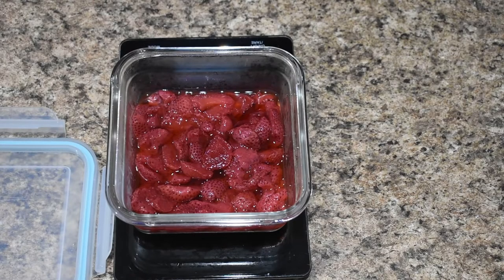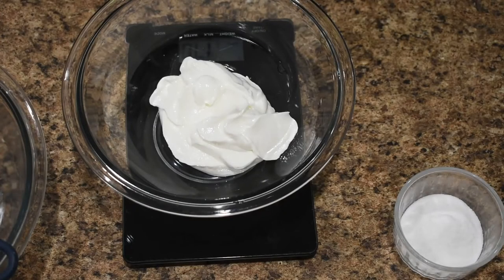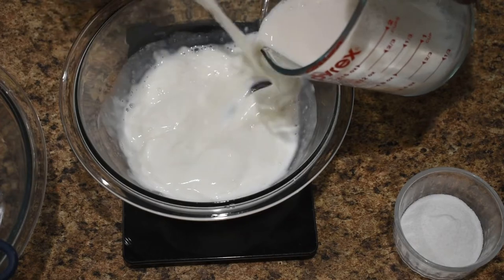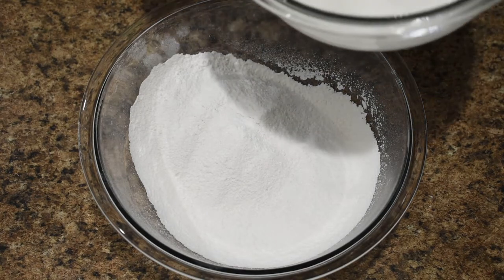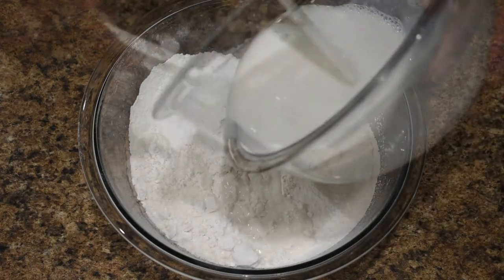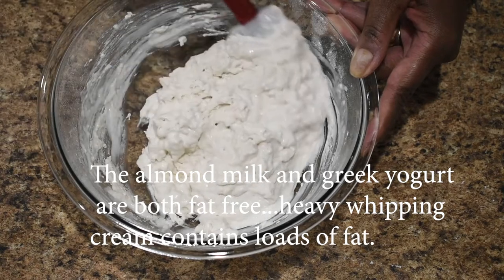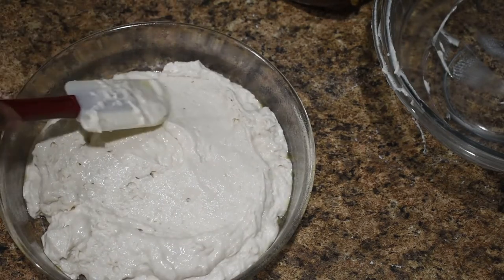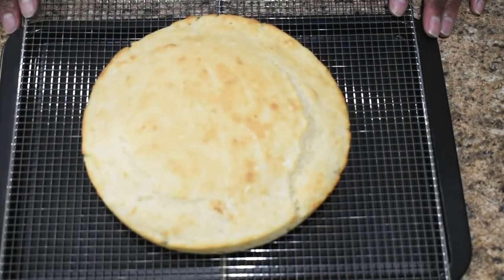Strawberry Shortcake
Strawberry Mix
Ingredients...
3/4 pounds strawberries, stemmed, then sliced or quartered
3/8 cup sugar (you may use less or more depending on your taste)
Procedure...
Mix strawberries with sugar and refrigerate while juices develop, at least 30 minutes.

Shortcake
Ingredients...
2 cups all-purpose flour
2 teaspoons baking powder
1/4 teaspoon baking soda
2 tablespoons sugar
3/4 teaspoon salt
¾ cup milk + ¾ cup (plain, fat-free) greek yogurt
(Note: 1 1/2 cups heavy cream may be used instead of the milk and greek yogurt mix.

Procedure...
Sift together the flour, baking powder, baking soda, 2 tablespoons sugar, and salt in a medium bowl. Add milk and yogurt mixture and mix until just combined. Place the batter into a *greased 8-inch or 9-inch pan and bake 18 to 20 minutes.
Remove shortcake from pan and place on a rack to cool slightly. Cut into desired size and split each piece in half horizontally.Spoon some of the strawberries with their juice onto each shortcake layer.
Top with greek yogurt whipped cream. Serve.

* If using heavy whipping cream, instead of the milk and yogurt mixture - use an ungreased pan.

4 servings
Ingredients...
3/4 cup heavy cream
1/3 cup (heaping) powdered sugar
1/2 teaspoon vanilla extract
3/4 cup plain greek yogurt

Procedure...
In the bowl of a stand mixer fitted with the whisk attachment (or you can use hand beaters), add the heavy cream, vanilla extract, and powdered sugar.
Beat on medium high speed until stiff peaks form. Add the greek yogurt to the whipped cream.
Mix on medium speed for 15 seconds or until fully incorporated. Serve!
You can also put it in the fridge to chill. This is best served the same day.